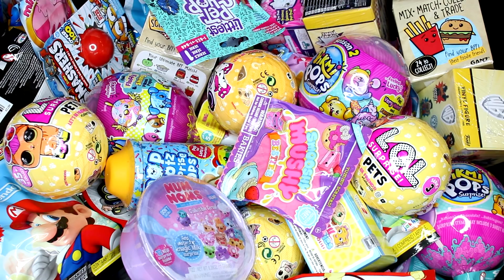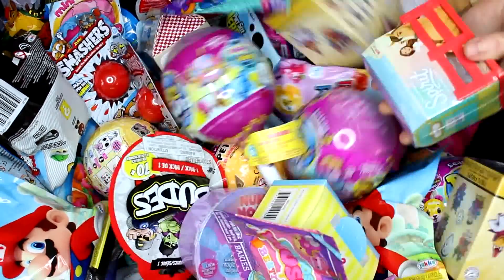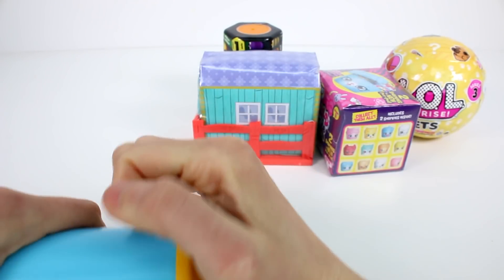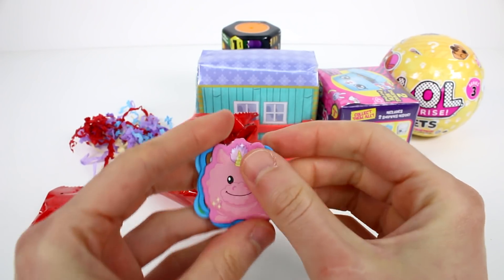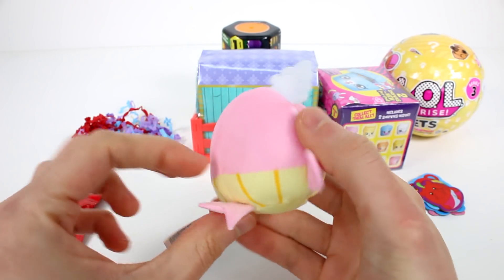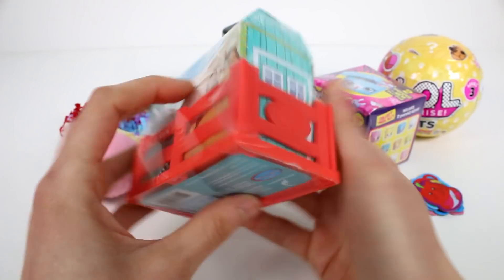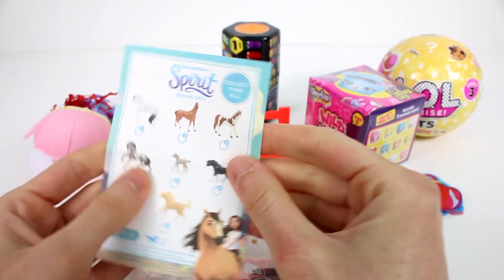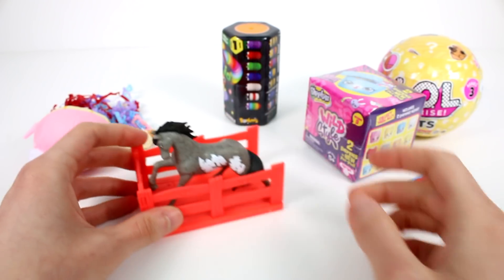Random Blind Bag Box #551 - LOL Surprise Pets, Spirit, Pop a Lotz Surprise, Slither Mini Squishy